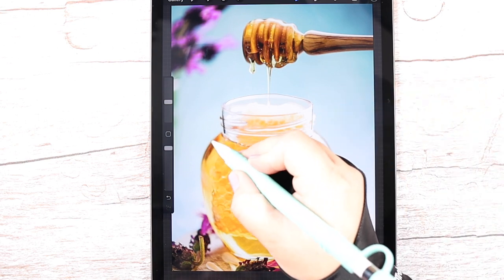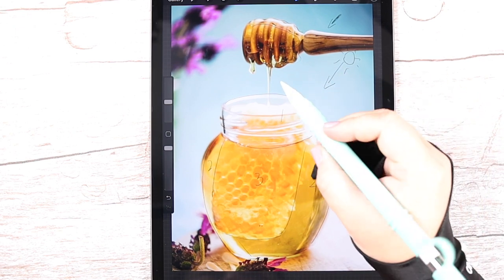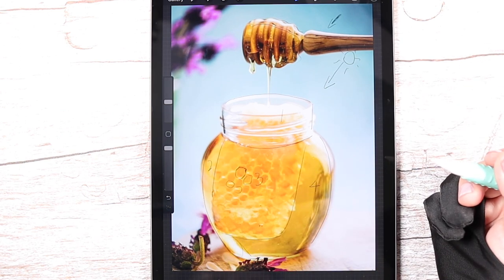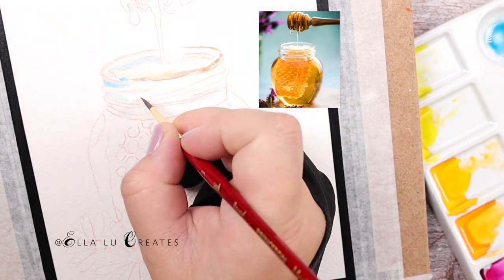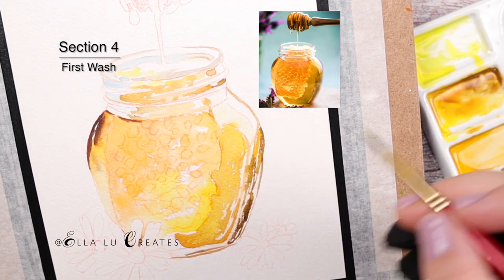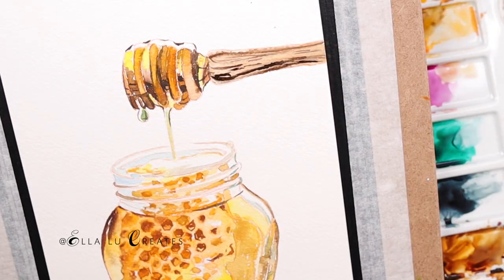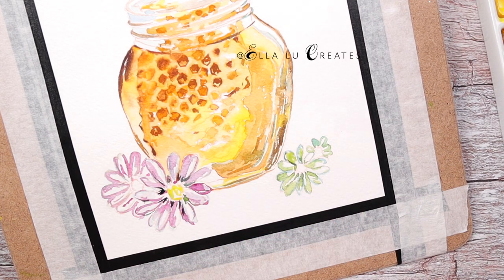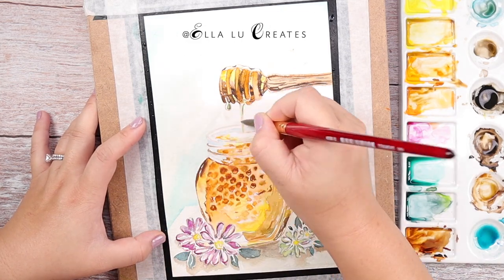Watercolor Food Illustration Tutorial | Ep. 8 | How To Paint Honey Jar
Hi creative friends, in our Watercolor Tutorial Food Illustration episode #8, we will paint a honey jar 🍯together.

❤️ Turn on 🔔 【Notification】 so you won't miss any videos!

🎨 T I M E  C O D E

00:00 Intro
00:15 Reference Picture Study
02:59 Supplies & Colors
03:10 Section 1
03:45 Section 2
04:00 Section 3
04:15 Section 4
04:31 Second Wash - Shadows & Details
06:28 Background

🎨 S U P P L I E R S (In This Video)

- Arches Watercolor paper | Cold Press | 300g/140 lb: ➡️
- Mijello Mission Gold Water Color Palette Set | 36 Colors: ➡️
- Princeton | Heritage 4050R | Size 3/0, 3,10, Wash 3/4”: ➡️
- Porcelain Paint Brush Wash Bowl ( 2 or 3-Grid): ➡️
- MEEDEN Ceramic Artist Paint Palette: ➡️
- Drawing Art Kneaded Rubber Erasers: ➡️
- Tombow Mono Zero Eraser: ➡️
- Pentel Mechanical Pencil Graphgear500 | 0.3mm: ➡️
- Brush Holder (Soap Dish): ➡️
- Chandler Tool Embossing Heat Gun： ➡️
- OTraki 4 Pack Artist Gloves ➡️
- NXG 12-Pack Medium Metal Wire Binder Clips: ➡️
- 3M C314-BLK Washi Tape, 0.59-Inch x 393-Inch, Black: ➡️
- Silicone Case for Apple Pencil Holder: ➡️
- uni POSCA White: ➡️

✅ S U P P L I E R S (I Mostly Used and Strongly Recommended)

★ Watercolor Paper:
- Canson Watercolor paper: ➡️
- Arches Watercolor paper | Hot Press/Cold Press/Rough | 300g/140 lb: ➡️

★ Brush:
- Princeton | Heritage 4050R | Liner | Size 2: ➡️
- Silver Black Velvet | size 12, size 8, Size 4: ➡️
- Silver Black Velvet | Flat 3/4”: ➡️

★ Gold Color:
 - Kremer Watercolor - IRIODIN® 307 STAR GOLD, Colibri: ➡️  #501108
 - Kremer Watercolor - IRIODIN® 320 BRIGHT GOLD PEARL: ➡️  #502008

★ Brush / Marker Pen:
- Tombow Pen Dual Brush Markers: ➡️
- Zebra MildLiner Complete Set 25 Vibrant Colors: ➡️

★ Fineliner:
- Sakura Micron Pigma: ➡️
- Tombow Fudenosuke Brush Pens (2-Pack): ➡️

★ Nib Pen & Ink:
- MyLifeUNIT Extend Comic Pen Nib Holder: ➡️
- Speedball Art Products SB2964 Sketching Project Set, Black: ➡️
- Zebra Comic G Model Chrome Pen Nib: ➡️

★ Other Tools:
- Tiktecklab A4 Size Ultra-Thin Portable Tracer: ➡️
- Tombow MONO Permanent Adhesive Applicator, 1/3-Inch by 472-Inch (62106): ➡️

- Camera: Canon EOS M50 Mirrorless Digital Camera with 15-45mm Lens kit: ➡️
- Lense: Sigma 16mm f/1.4 DC DN Contemporary Lens for Canon EF-M: ➡️
- Light: Fovitec Portable 2-Light 600 LED Bi-Color Panel Kit: ➡️
- Tripod: Vanguard Alta Pro 263AB 100 Aluminum: ➡️
- Microphone: Blue Microphones Yeti Crimson Red USB Mic: ➡️
- Microphone: RODE VideoMic Studio Boom Kit: ➡️

Some of the links in this description are affiliates which means you won't pay any extra but I will get a small commission to keep contributing to my channel, so win-win! :-) Thank you so much for your kindness and support!

 - ES_When Sarah Returned - Daniel Kaede
 - ES_Berceuse 1 - Patrik Almkvisth